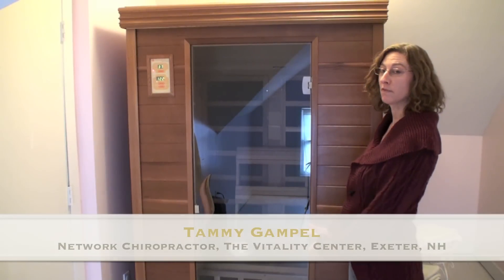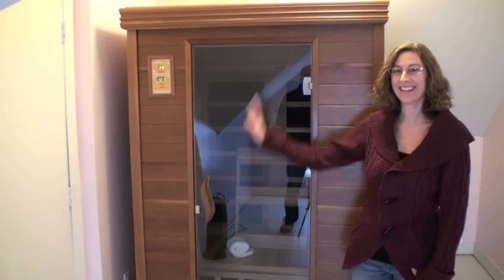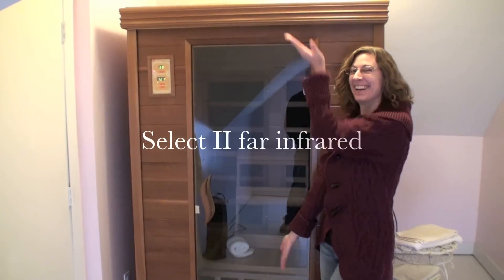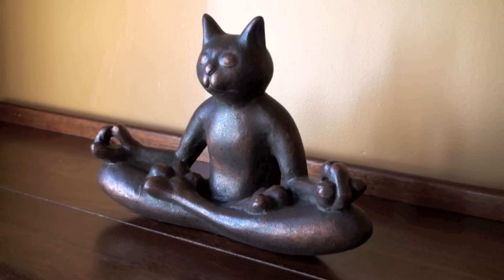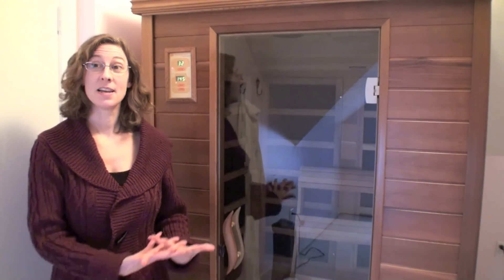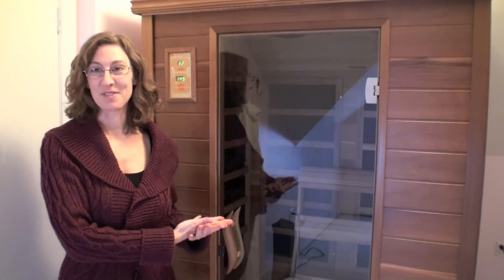Tammy's Sunlighten Select II Far Infrared Sauna from Innovative Wellness Solutions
Tammy Gampel is a Network Chiropractor, Wellness Practitioner, & Director of The Vitality Center in downtown Exeter, New Hampshire. She loves the Sunlighten Select II far infrared sauna in cedar that she purchased from us at Innovative Wellness Solutions. Here Tammy talks about the health benefits and joys of having her infrared sauna. In particular, she discusses the deeper sweat and detoxification (20% toxins vs 3% in a traditional, non-infrared sauna), weight loss and management, and reduction of inflammation. She also finds her Select II in cedar to be a great place to meditate, listen to music or read, creating a spa like experience in her own home. Let us help you find the right sauna. As an authorized Sunlighten dealer, we will always have the best price for your full-spectrum infrared or far infrared sauna. 2